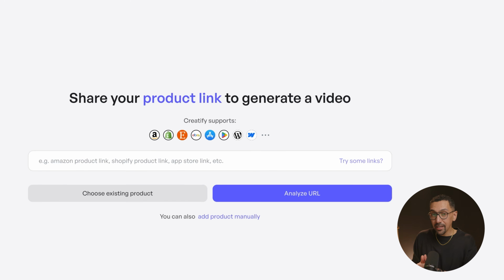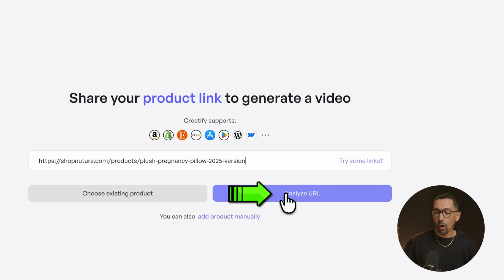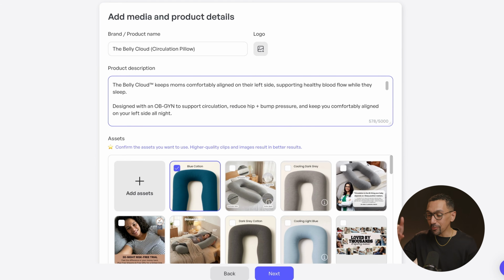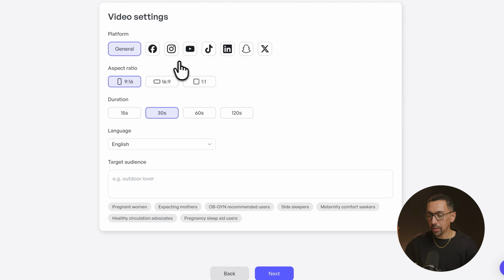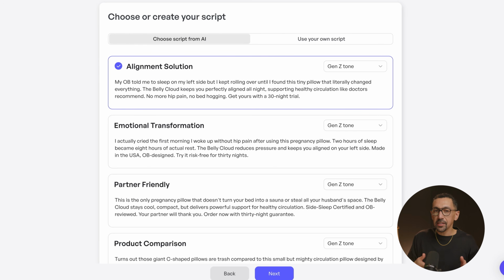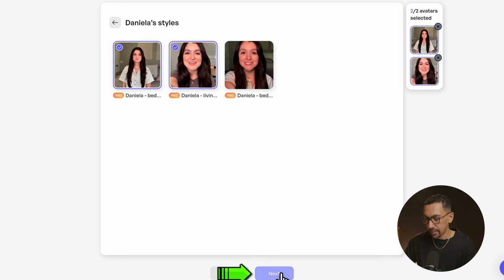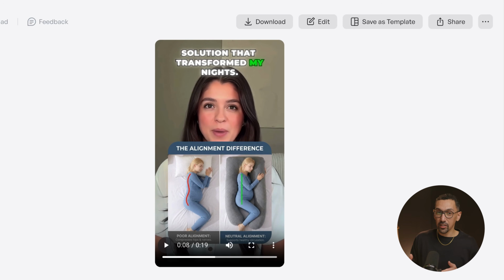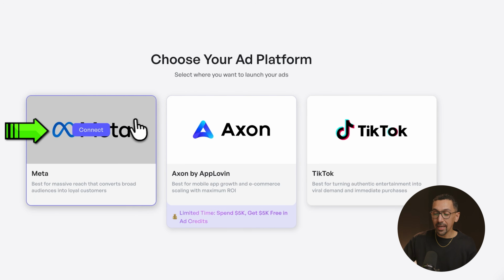How to Make Video Ads and Testimonials for Any Product in Under 60 Seconds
In this video, I'll show how to turn any product image into a video ad in under 60 seconds using AI, so you can create video ads fast without filming, editing, or hiring creators. I'll walk you through a simple workflow that uses a product image or URL to generate ready-to-run video ads for TikTok, Instagram, and Meta. You’ll see how the AI pulls product details, creates ad scripts, generates multiple video versions, and prepares captions and audio so everything is ready to launch.

Watch until the end to see the full workflow, from analyzing a product URL and choosing ad formats to selecting AI avatars, editing scripts, generating multiple ads, and launching directly to ad platforms.

What matters most here is speed. This process eliminates production delays, enables simultaneous ad creation, and simplifies testing. Follow the workflow step by step, model the setup in this video, and turn product images into video ads in minutes rather than days.

Timeline:
0:00 - Introduction
0:17 - How To Add A Product Link From Amazon Or Shopify
0:33 - How To Analyze A Product URL With AI
0:50 - How To Choose A Platform And Video Length
1:06 - How To Create Ad Scripts With AI
1:30 - How To Choose An AI Avatar
1:43 - How To Generate Multiple Video Ads
2:03 - How To Edit And Preview Your Video Ad
2:17 - How To Launch Video Ads On TikTok And Meta
2:26 - Outro